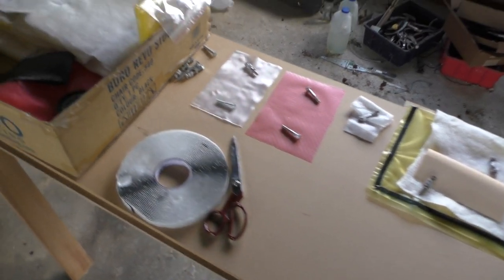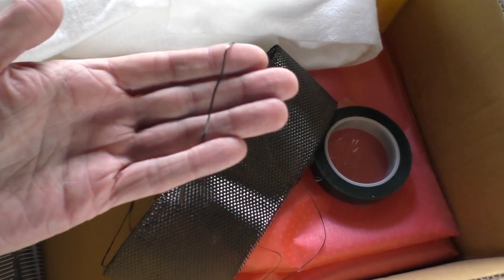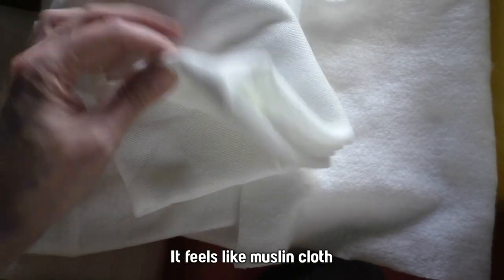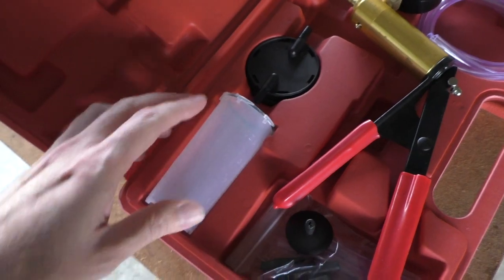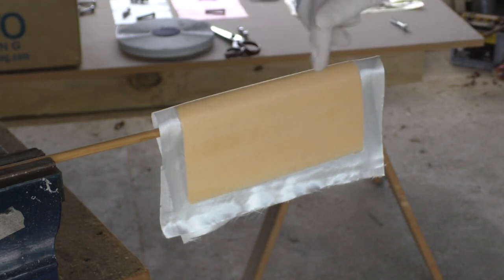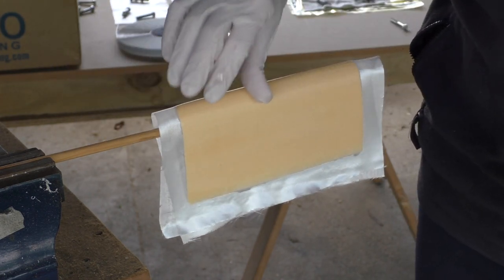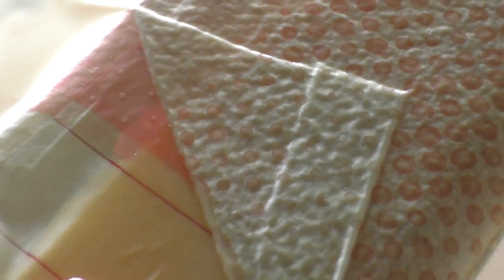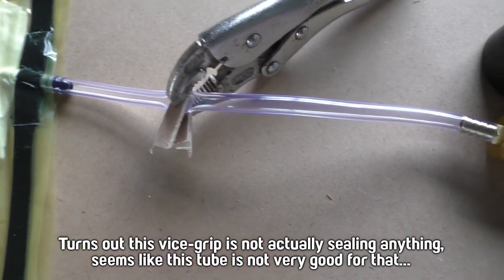Vacuum bagging newbie breathlessly recounts his first experience in excessive detail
The first time is always the most exciting eh?